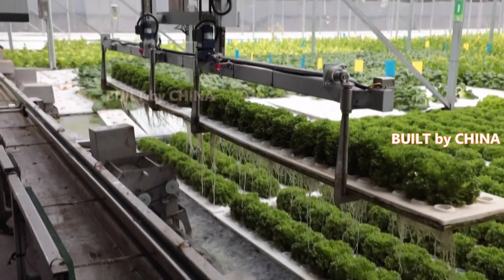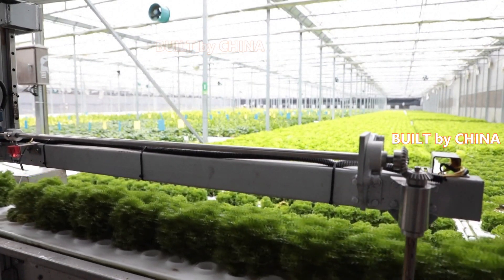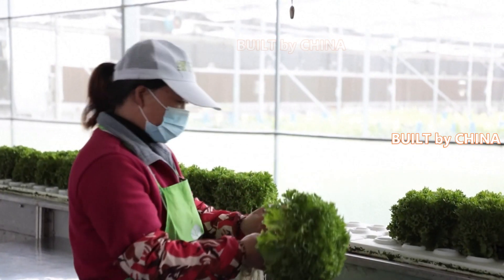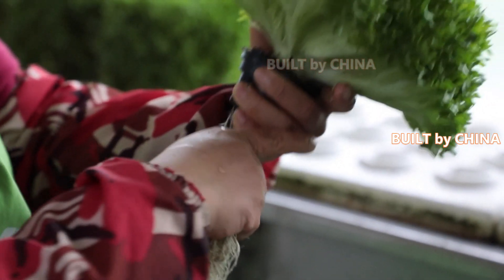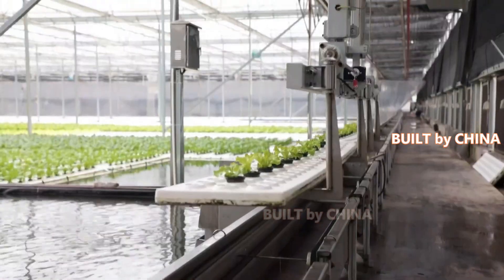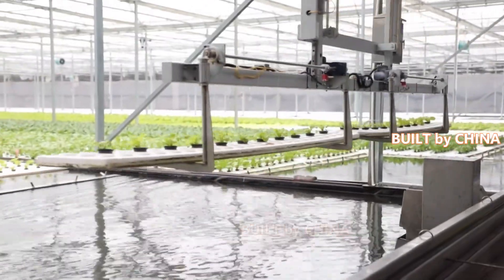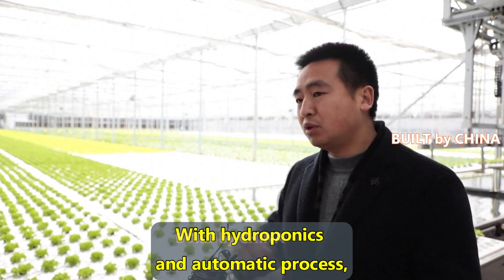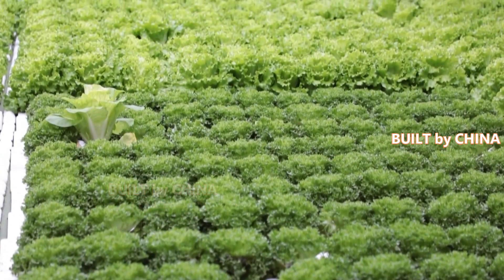Hydroponics boosts vegetable production in China | Modern farming | 水培促进中国蔬菜生产 | 现代农业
👏If you see a video from this channel, please click it and watch to the end. This will help increase YouTube recommendations for the video and channel.

Modern farming practices and agricultural technologies like hydroponics are helping increase vegetable production at a farm in Beiyang Town in east China's Zhejiang Province.

Hydroponics is a way to grow plants without using soil, but with nutrient filled water.

At this farm, hydroponic lettuce is harvested by a robotic arm, and then sent by conveyor belt to workers who organize and pack it.

Notably, the leafy vegetable will be sold with its roots, helping it stay fresh longer.

"It has roots. It's a live vegetable with roots. When people bring it back home, they can put it in water. It can live for about seven days, keeping it in a very fresh state," said Yu Shan, a worker in the farm.

When the vegetables are still young, they are organized into a tray and placed in water filled with nutrients.

"Our vegetables have higher yields than vegetables grown in regular ways. With hydroponics and automatic process, we can harvest 20 to 25 tons of vegetables from each mu (about 0.7 hectares) of land every year," said Yu.

The farm also uses computers to monitor the plants’ growth, and adjust the lighting and temperature.

现代农业实践和水培等农业技术正在帮助中国东部浙江省北洋镇的一个农场增加蔬菜产量。

水培法是一种不使用土壤但使用营养丰富的水种植植物的方法。

在这个农场，水培生菜由机械臂收获，然后通过传送带发送给包装的工人。

值得注意的是，这种多叶蔬菜将与根一起出售，帮助它保持更长时间的新鲜。

“它有根。它是一种有根的活蔬菜。人们把它带回家，放在水里。它可以活7天左右，保持非常新鲜的状态。”农场工人于山说。

当蔬菜还幼小时，它们被摆放在一个托盘，然后放入充满营养的水中。

“我们的蔬菜比常规种植的蔬菜产量更高。通过水培和自动化过程，我们每年可以在每亩（约0.7公顷）耕地上收获20至25吨蔬菜，”于说。

农场还使用计算机监控植物的生长，并调整照明和温度。